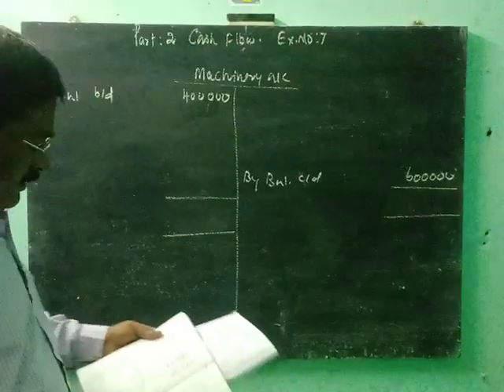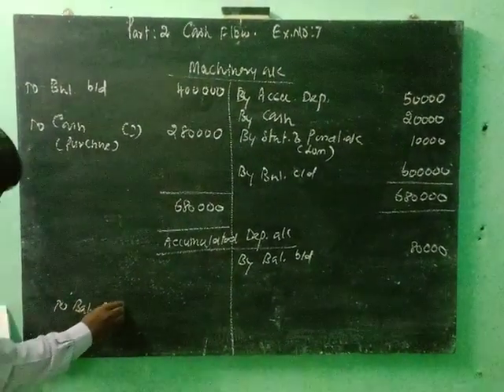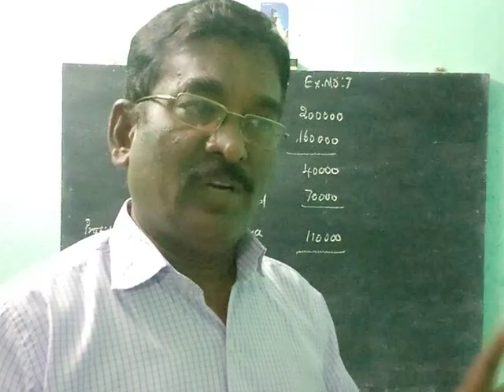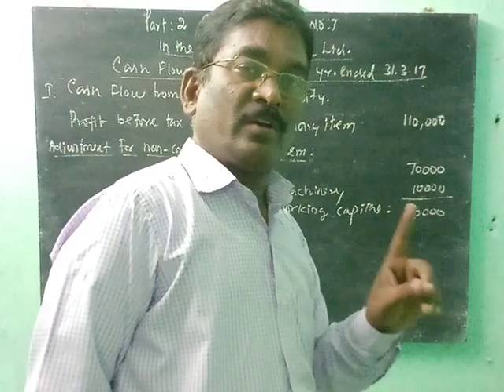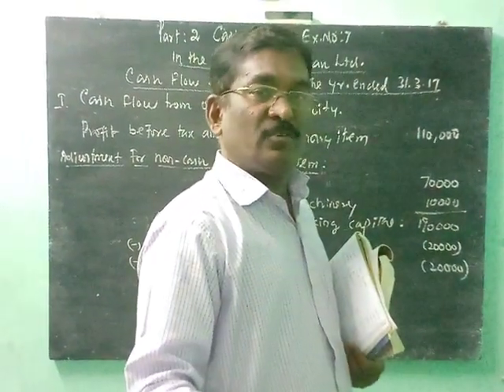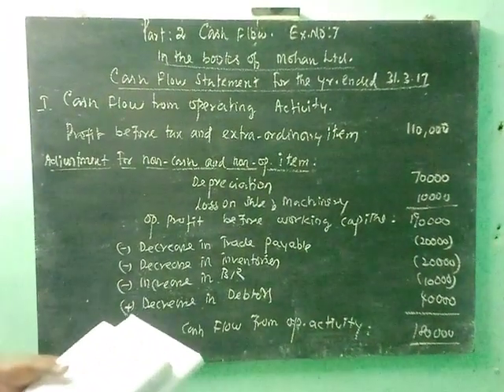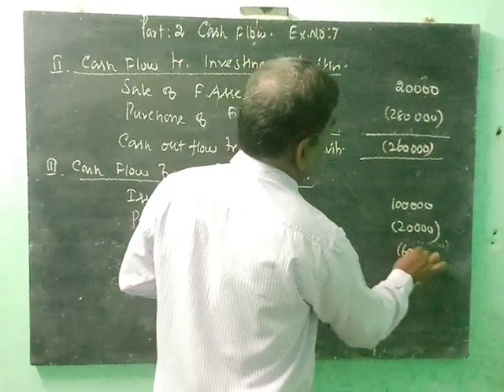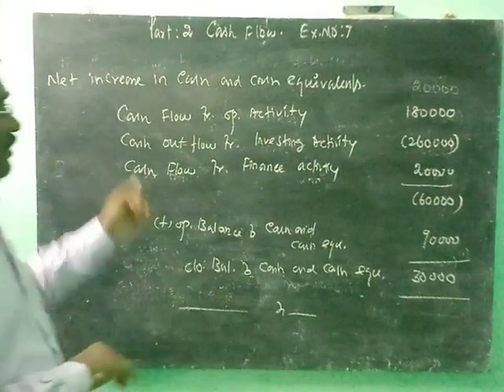CBSE CLASS 12 ACCOUNTANCY PART 2 CHAPTER 6 CASH FLOW STATEMENT NUMERICAL QUESTION NO. 7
NUMERICAL QUESTIONS

From the following Balance Sheet of Mohan Ltd., prepare cash flow
Statement:

Balance Sheet of Mohan Ltd.,
as at 31st March 2016 and 31st March 2017
Particulars Note March 31, March 31,
No. 2017 (Rs.) 2016 (Rs.)

I) Equity and Liabilities
1. Shareholders’ Funds
a) Equity share capital 3,00,000 2,00,000
b) Reserves and Surplus 2,70,000 2,20,000
2. Non-current liabilities
a) Long-term borrowings 1 80,000 1,00,000
3. Current liabilities
Trade payables 1,20,000 1,40,000
Total 7,70,000 6,60,000
II) Assets
1. Non-current assets
Fixed assets 2 5,00,000 3,20,000
2. Current assets
a) Inventories 1,50,000 1,30,000
b) Trade receivables 3 90,000 1,20,000
c) Cash and cash equivalents 4 30,000 90,000
Total 7,70,000 6,60,000
Notes to accounts:

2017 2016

1. Long-term borrowings
9% Bank Loan 80,000 1,00,000
2. Fixed assets 6,00,000 4,00,000
Less: Accumulated Depreciation 1,00,000 80,000
(Net) Fixed Assets 5,00,000 3,20,000
3. Trade receivables
Debtors 60,000 1,00,000
Bills receivables 30,000 20,000
90,000 1,20,000

4. Cash and cash equivalents
Bank 30,000 90,000
Additional Information:
Machine Costing Rs. 80,000 on which accumulated depreciation was Rs.
50,000 was sold for Rs. 20,000. 9% bank loan Rs. 20,000 was repaid on
March 31, 2017. Proposed dividend for the year 2015-16 was Rs. 60,000.

Rs.
[Ans.: Cash flow from Operating Activities 1,89,000
Cash flow from Investing Activities 2,60,000
Cash flow from Financing Activities 11,000].